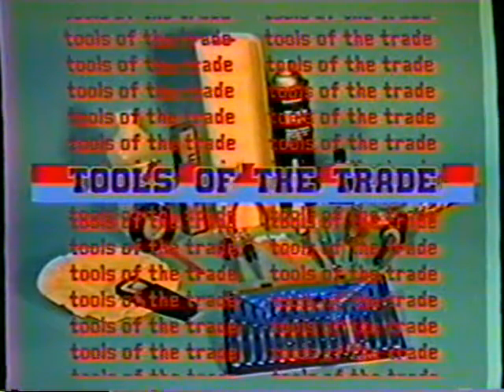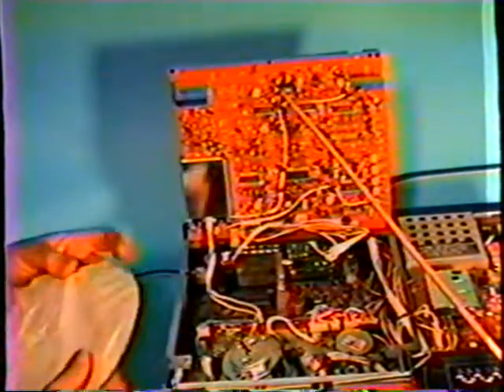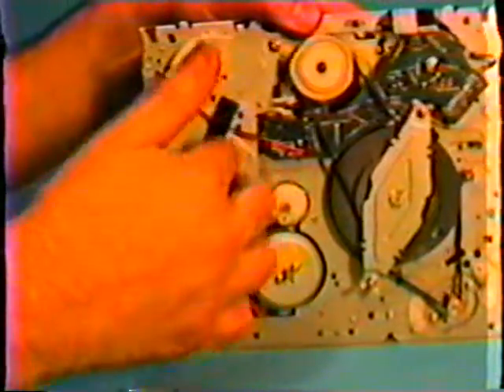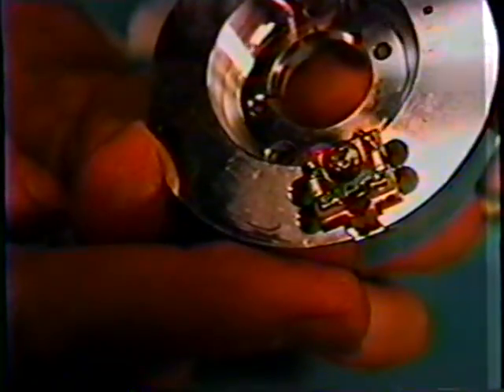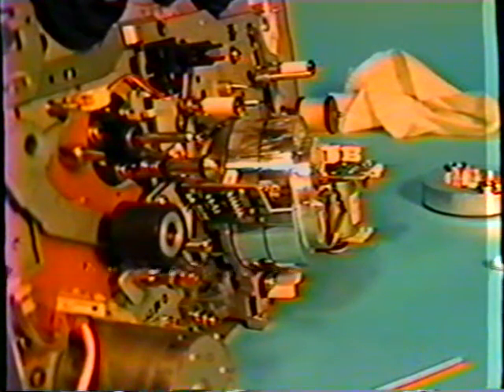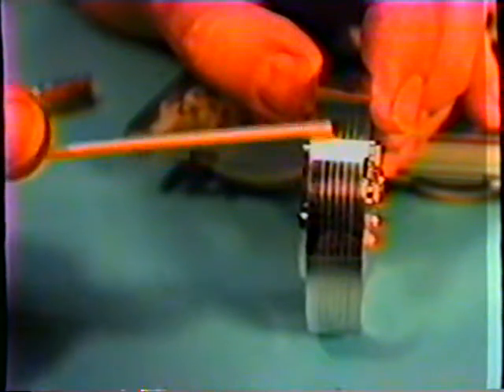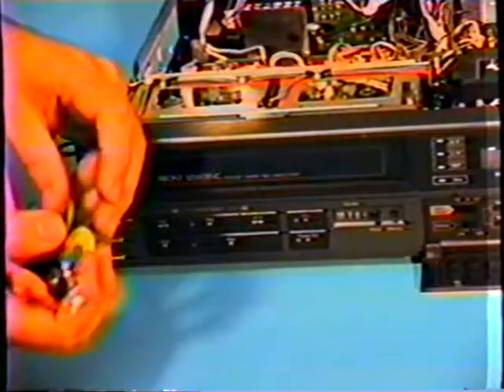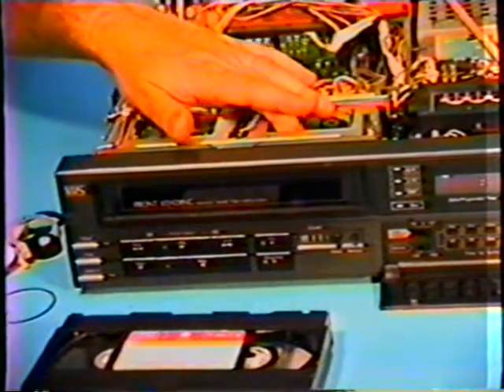HOW TO REPAIR VCR's (Tape 1)